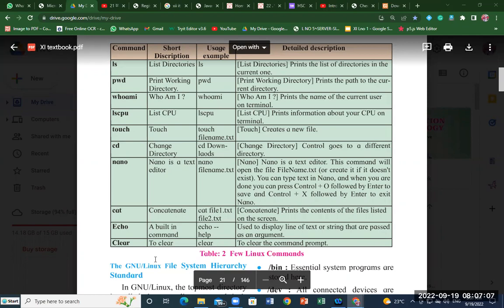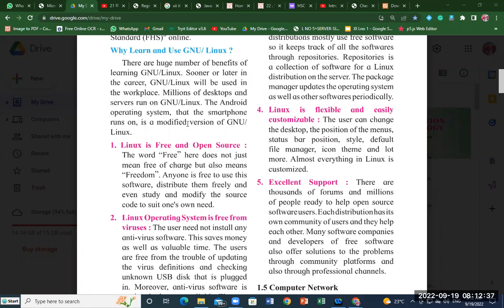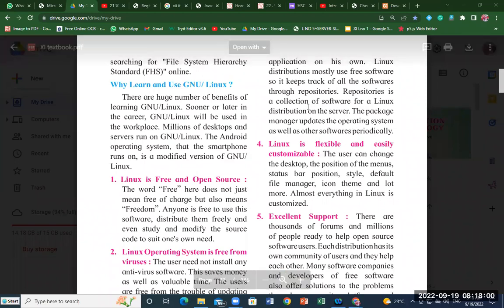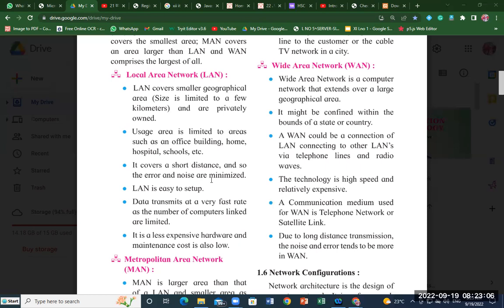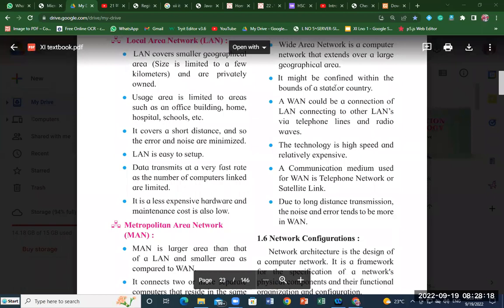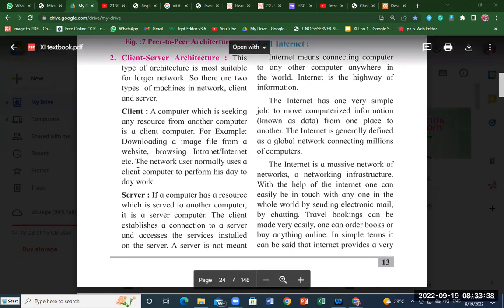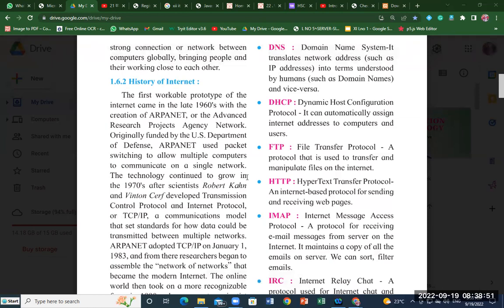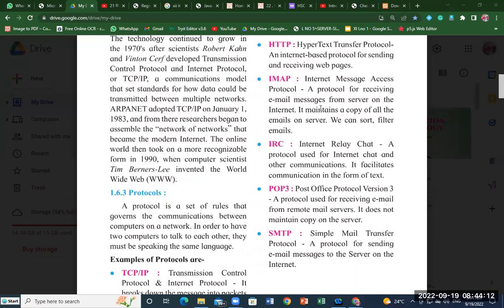XI Lesson1 3